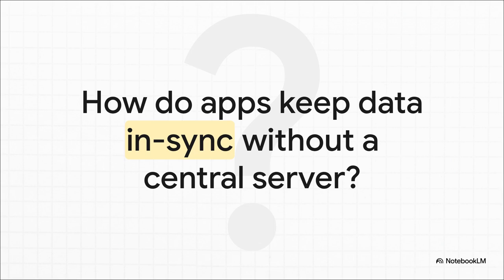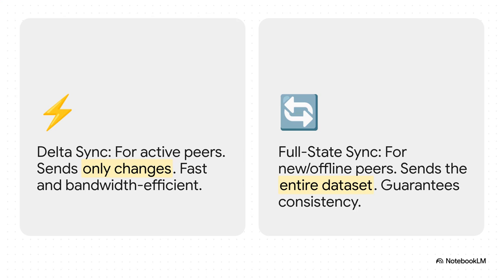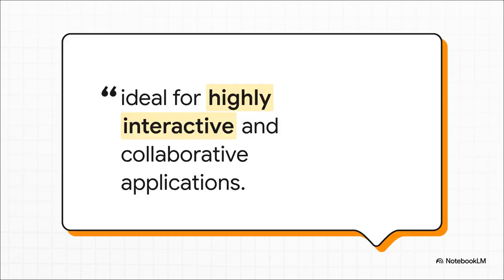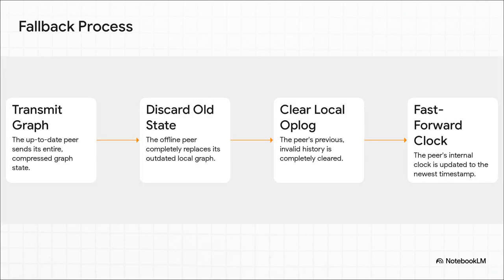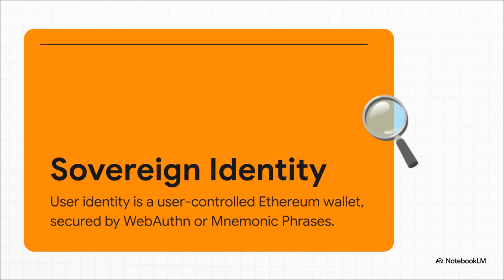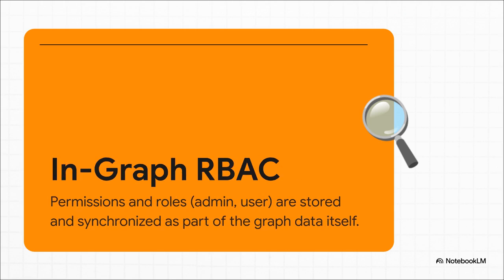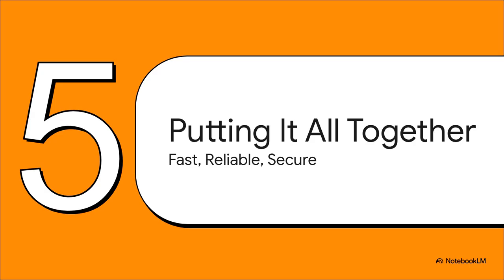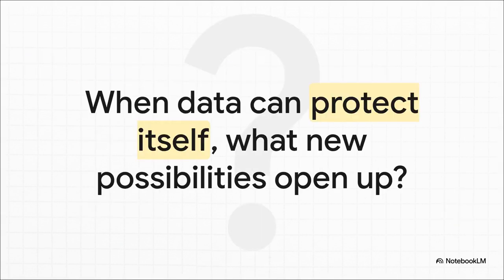GenosDB: Hybrid Sync and Zero-Trust Security Architecture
The Hybrid Delta Protocol: Uncover the dual-mode synchronization engine that intelligently switches between high-efficiency delta updates for active peers and a guaranteed full-state fallback for absolute consistency. We'll explore how the Operation Log (Oplog) and Hybrid Logical Clocks (HLC) work together to make this possible.